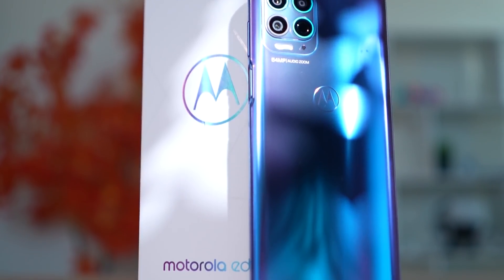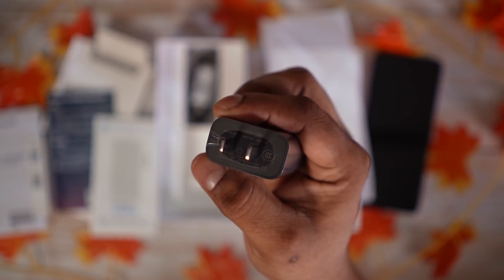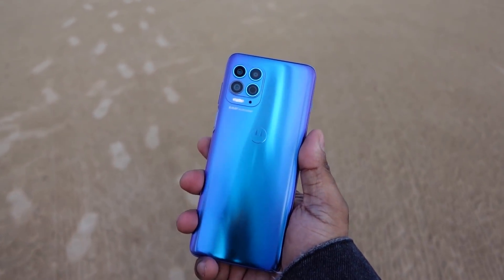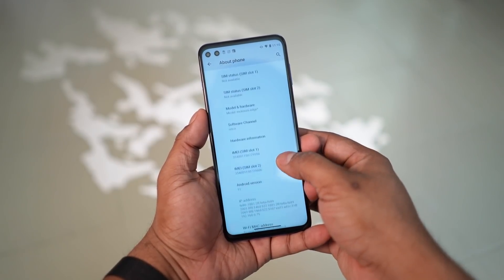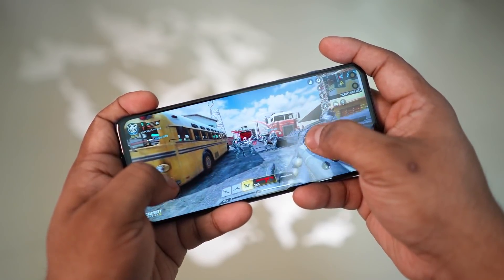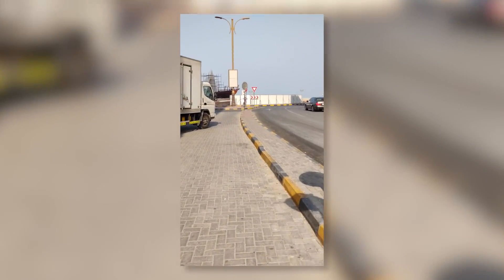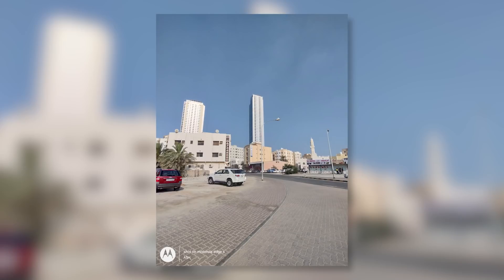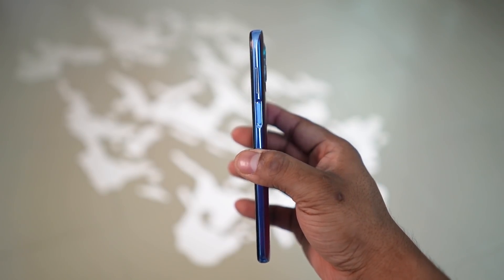Motorola Edge S - SD 870 @ 22k - Unboxing the 2021 Flagship Killer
Today we are going to unbox and take a look at the all new Moto Edge S from Lenovo and Moto . Moto Edge S is the first phone to sport the all new snapdragon 870 SoC. With its killer specs and pricing, it is shaping up to be a ripper of a device like the POCO F1 was.

Credits